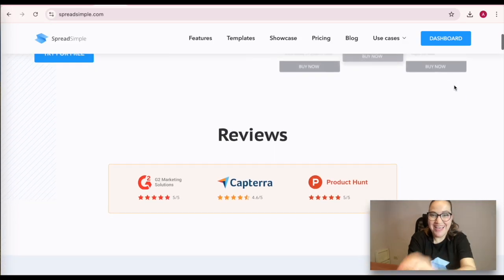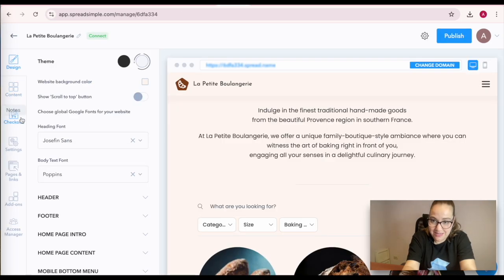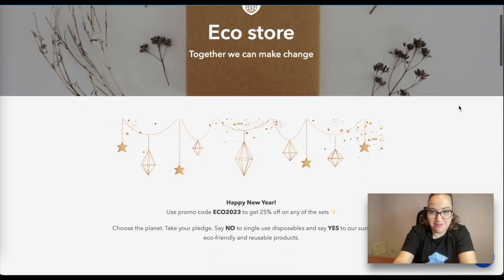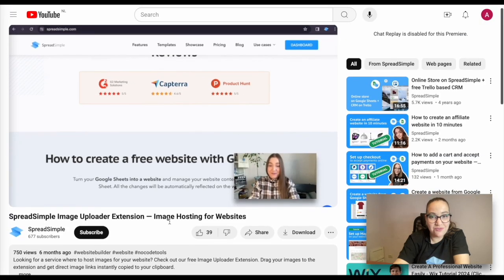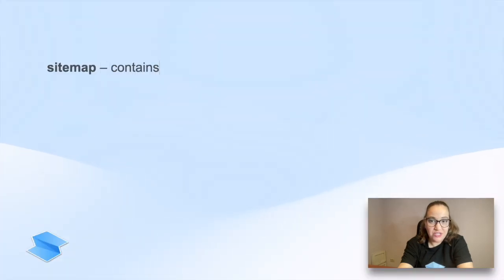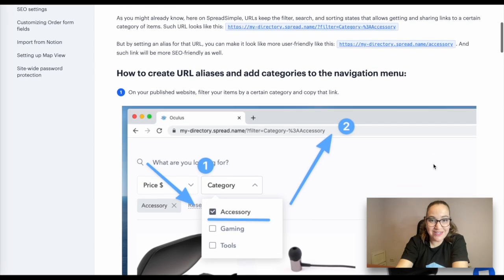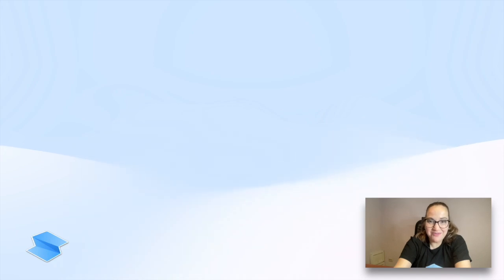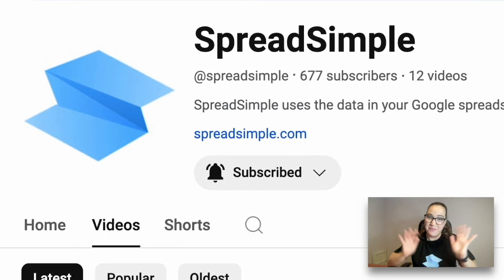How to set up SEO for your website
Ready to boost your website's visibility? In this video, we are covering all the available SEO settings that you can set up on your website to get great results.

Also, watch these video tutorials:

⏱️ Timestamps
00:00 — Intro
01:08 — Basic SEO Settings: favicon and meta tags
02:53 — Adding meta tags for details pages
03:28 — Adding alt tags
04:18 — Sitemap
05:30 — Setting up URL alisases
06:40 — Tips on how to speed up the website indexing
07:20 — Outro

SpreadSimple.com is a powerful no-code website builder that lets you create feature-rich websites using just Google Sheets. For free